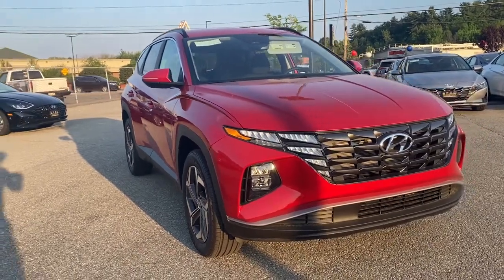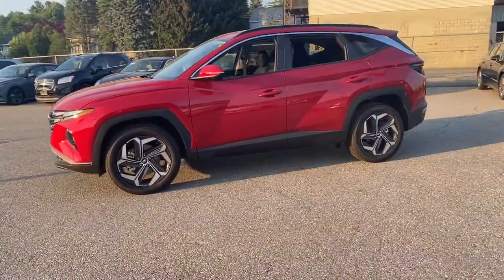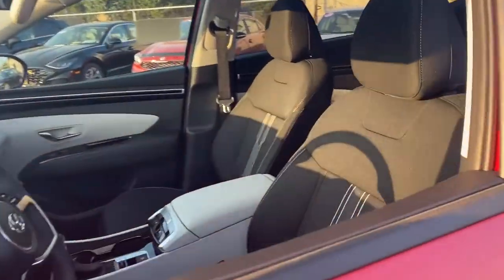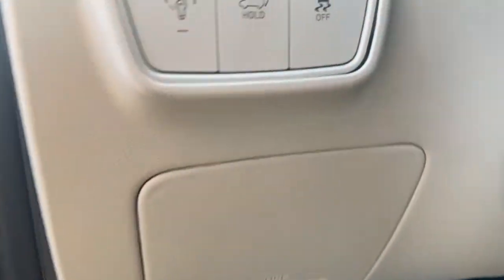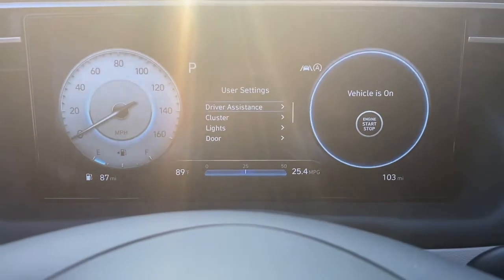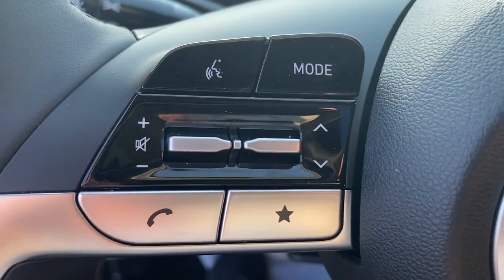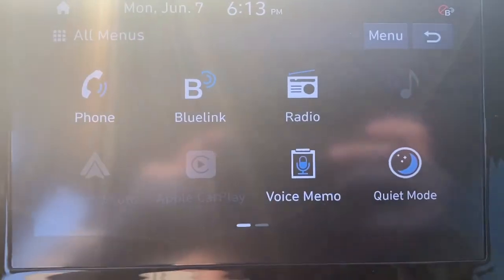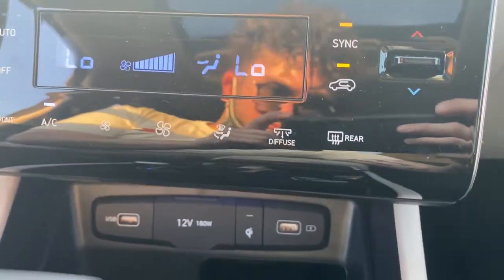2022 Hyundai Tucson Milford, Mendon, Worcester, Framingham MA, Providence, RI SH22012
Calypso Red New 2022 Hyundai Tucson available near me in Milford, Massachusetts at Imperial Hyundai. Servicing the Mendon, Worcester, Framingham MA, Providence, RI area.

Imperial Hyundai
18 Uxbridge Rd

Sunroof, Heated Seats, Blind Spot Monitor, Apple CarPlay, Smart Device Integration, Back-Up Camera, Satellite Radio, CONVENIENCE PACKAGE, All Wheel Drive, Remote Engine Start, Brake Actuated Limited Slip Differential, iPod/MP3 Input, Bluetooth. SEL trim, CALYPSO RED exterior and GRAY interior. FUEL EFFICIENT 29 MPG Hwy/24 MPG City! Warranty 10 yrs/100k Miles - Drivetrain Warranty; SEE MORE!brbrbrbrKEY FEATURES INCLUDEbrbrAll Wheel Drive, Heated Driver Seat, Back-Up Camera, Satellite Radio, iPod/MP3 Input, Bluetooth, Remote Engine Start, Brake Actuated Limited Slip Differential, Blind Spot Monitor, Apple CarPlay, Smart Device Integration, Lane Keeping Assist, Heated Seats Hyundai SEL with CALYPSO RED exterior and GRAY interior features a 4 Cylinder Engine with 187 HP at 6100 RPM*. brbrbrbrOPTION PACKAGESbrbrCONVENIENCE PACKAGE Option Group 02, Power Sunroof, Leather-Wrapped Shift Knob, Ultrasonic Rear Occupant Alert, Leather-Wrapped Steering Wheel, 10.25 Digital Instrument Cluster, LED Interior Lights (Room, Map), Auto-Dimming Interior Mirror w/Homelink, Wheels: 19 x 7.5J Machine-Face Finish Alloy, Tires: 235/55R19, Digital Key, Hands-Free Power Liftgate w/Auto-Open, Wireless Phone Charging, Ambient Interior Lighting, upper center console and front door pockets, Dual-Zone Auto Temperature Control. brbrbrbrHorsepower calculations based on trim engine configuration. Fuel economy calculations based on original manufacturer data for trim engine configuration. Please confirm the accuracy of the included equipment by calling us prior to purchase. brbrPrice does not include tax, title, registration, documentation fee or other applicable fees, and includes our Imperial Trade Assistance Bonus of $1,000 for qualifying 2010 or newer retailable trades. To receive advertised promotional price, the vehicle must be paid in full and take same day delivery from dealer stock. Call or email our phone and internet team for the most current rebate information and Imperial discounts. Price cannot be combined with any other discounts or promotions and is subject to change based on market value at any time without notice, customer must mention promo code in order to qualify for internet special discount. The information contained herein is deemed reliable but not guaranteed, dealer not responsible for any misprint involving the price or description of the vehicle, it's the sole responsibility of buyer to physically inspect and verify such information prior to purchasing. Transparency is our goal. NO WHOLESALERS OR DEALERS! brbr MORE ABOUT US: Imperial Cars Purchase With Confidence: 1) Free Car Fax Vehicle History Report Available For All Of Our Vehicles Online. 2) Imperial Certified All used cars go through a Rigorous 125-Point Vehicle Inspection. 3) Bottom Line Pricing 4) 5 Day or 200 Mile Exchange Program for Your Total Confidence If you are not happy with it bring it back within 5 days or 200 miles and we'll give you a credit of your full purchase price toward the purchase of another vehicle. (excludes Renewed for You Vehicles)